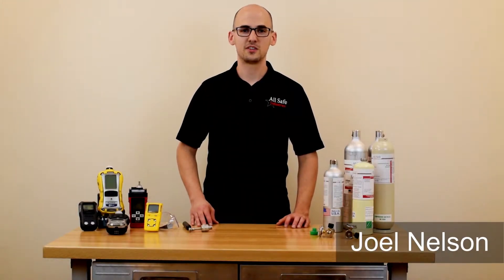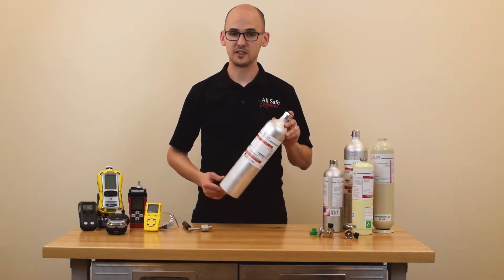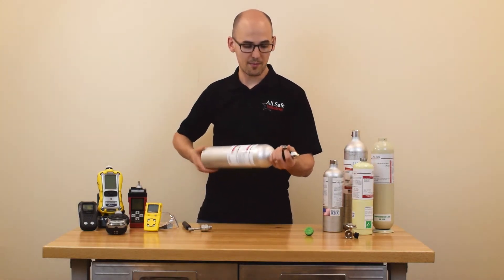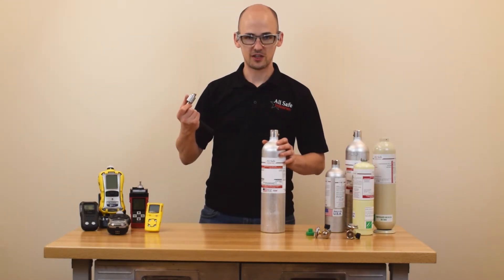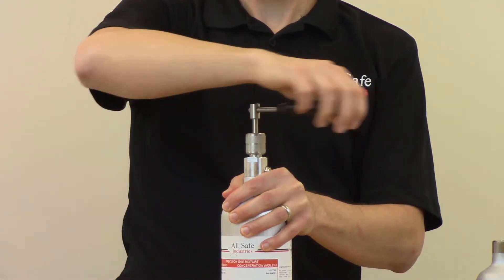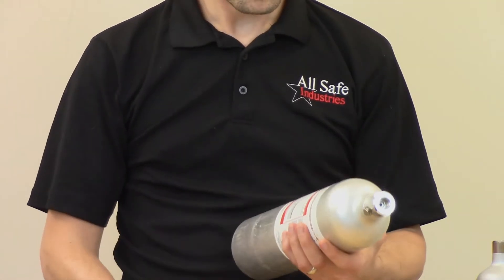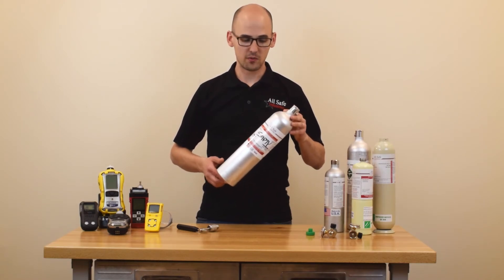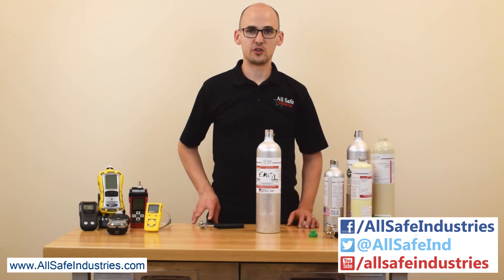How to Recycle a Calibration Gas Cylinder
In this video Joel will show you the proper steps needed to recycle an empty or expired disposable calibration gas cylinder.

Recycle gas cylinders at your own risk. All Safe industries, Inc. is not responsible for any accident that may occur while attempting to recycle a calibration gas cylinder.

for more information and to see all of the products shown in this video.